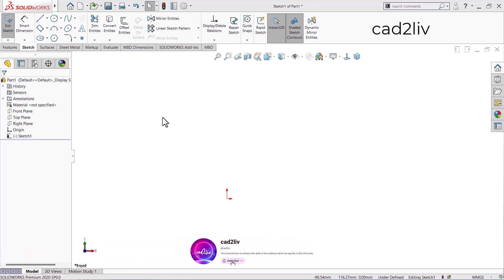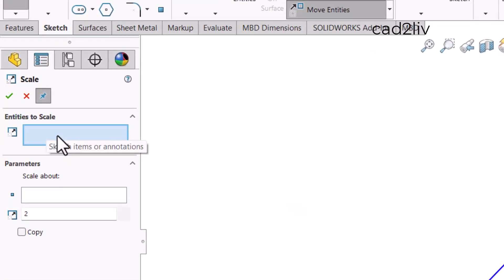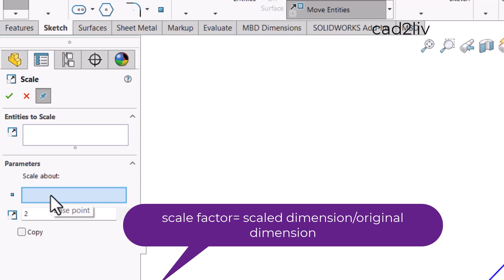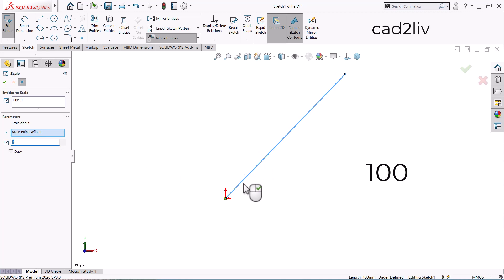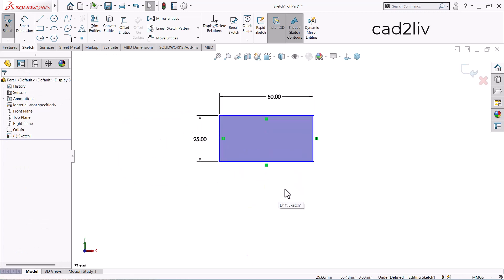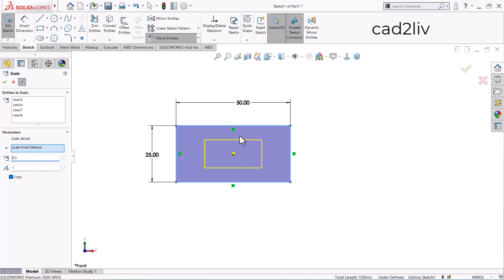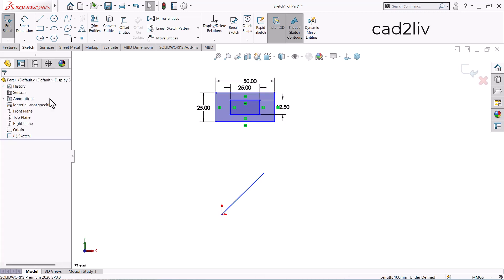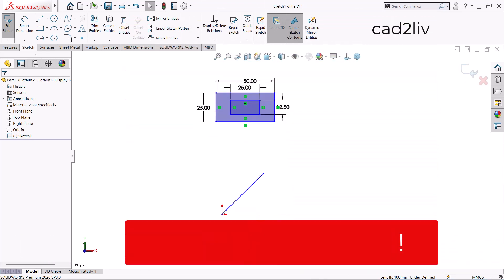SolidWorks Scale Entities: Resize Your Sketches with Precision! (Master Scaling FAST)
Learn Solidworks basic tutorial how to use Scale Entities command, check it out!!!

In this video, we'll learn about how to use the Scale Entities in Solidworks.

In SolidWorks, "scale entities" is a feature that allows you to resize or scale selected entities (such as sketches, parts, or features) uniformly or non-uniformly. This feature is particularly useful when you need to adjust the size of certain elements in your design without changing their proportions or when you need to scale an entire part uniformly.